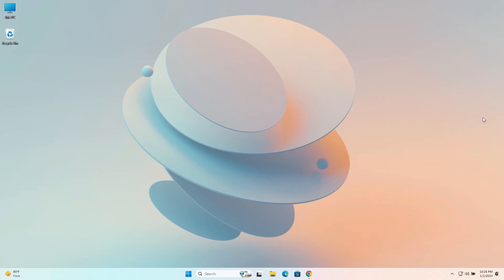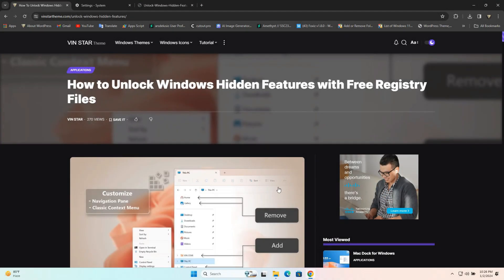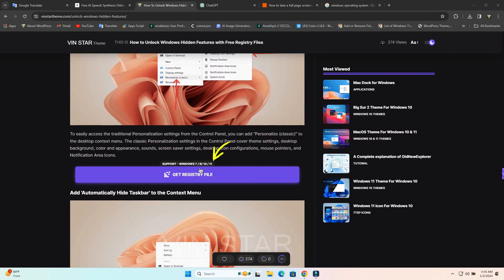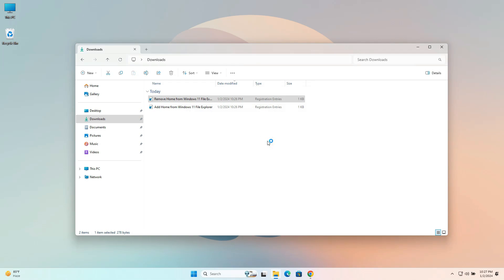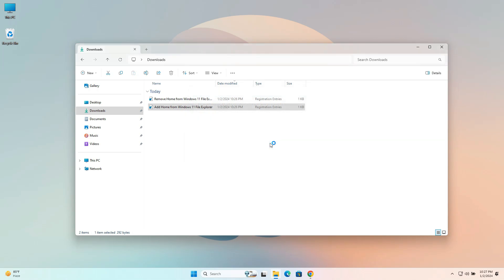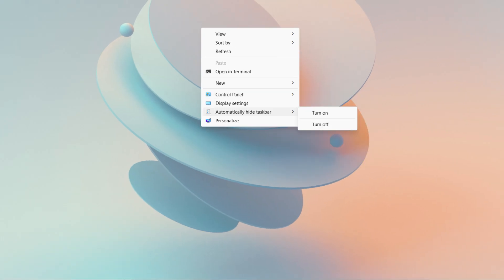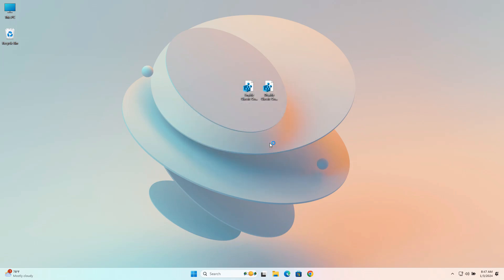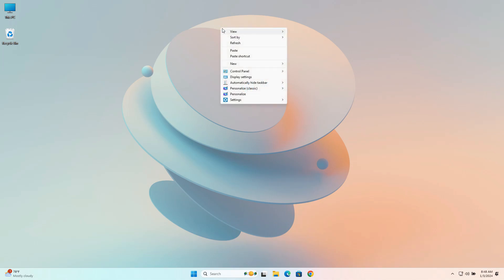How to Add or Remove Folder Items in Windows Explorer & Context Menu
In this video, I will demonstrate how to remove the home and gallery folders, add the control panel, recycle bin, and other elements to the Windows File Explorer navigation pane using a registry file. Additionally, I will show you how to incorporate some essential shortcuts into the context menu.